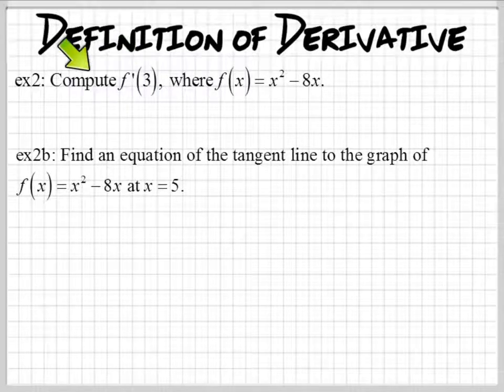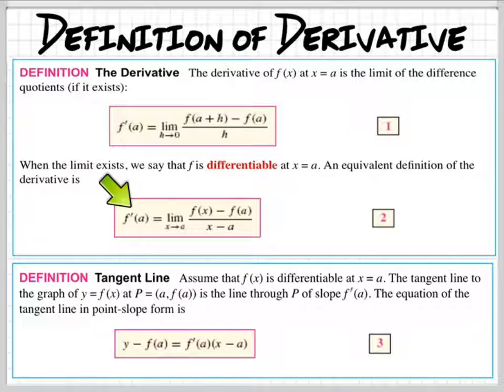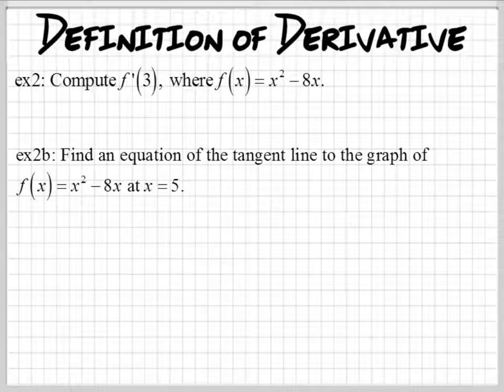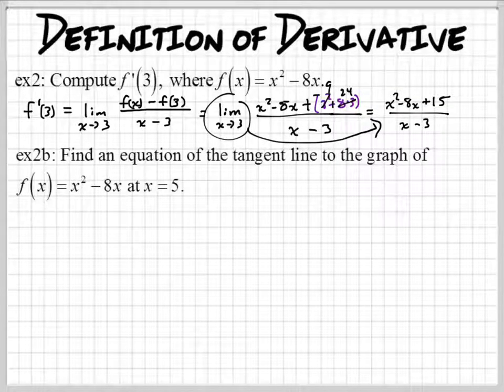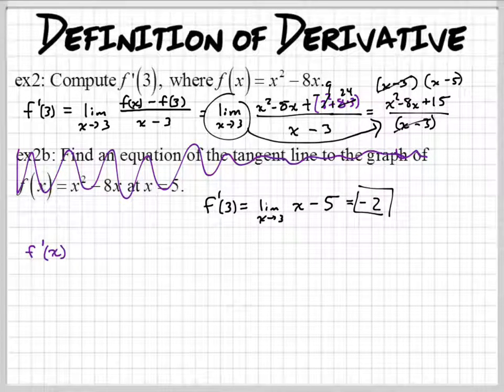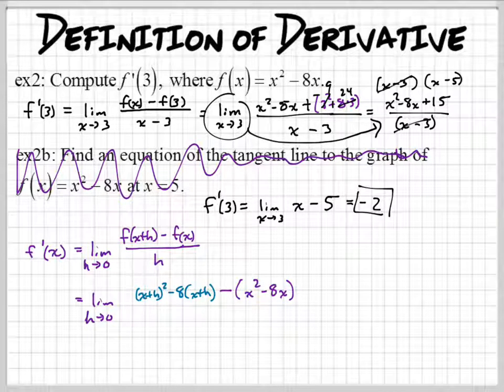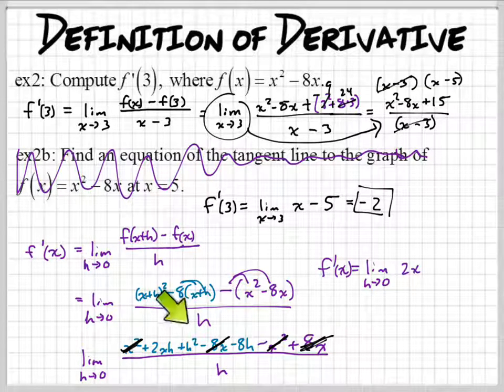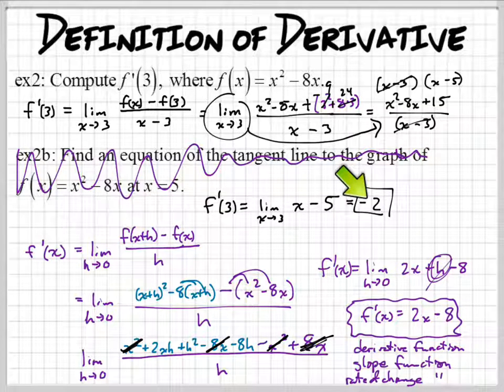Definition of the derivative part 1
How do you find the derivative the long way?  What is it?  How do you find the equation of a tangent line? part 3